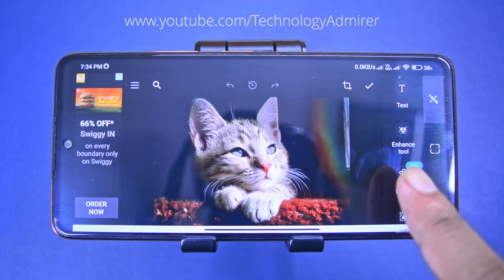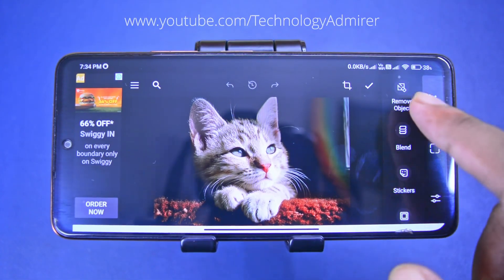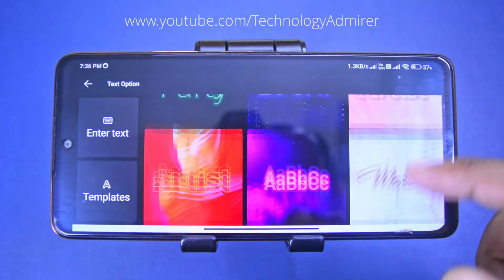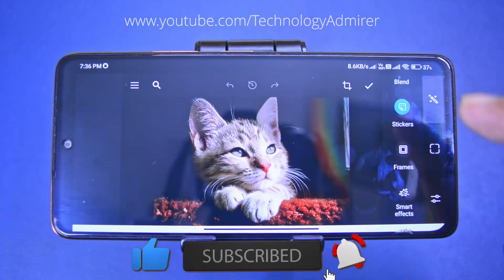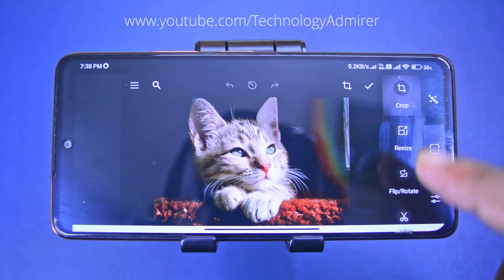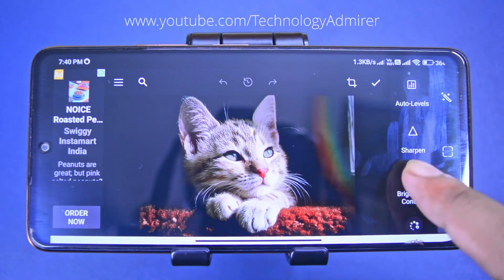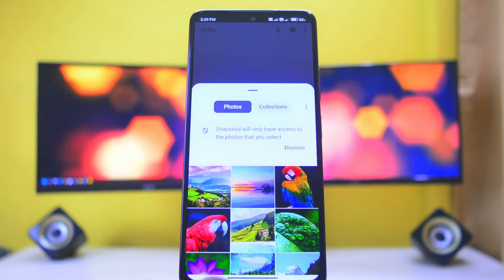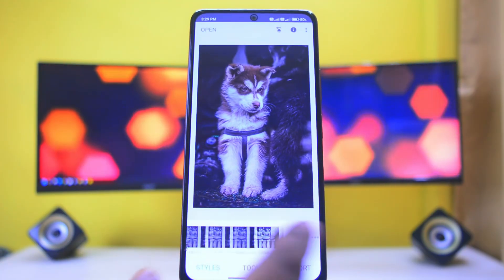Top 3 Best AI Photo Editing App for Android (Free) 2025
Looking for the best free AI photo editing apps for Android in 2025? In this video, I’ll show you the Top 3 AI photo editors that are completely free, easy to use, and perfect for beginners as well as advanced users, make your pictures look professional with just a few taps. These apps are free, easy to use, and packed with powerful AI features like background removal, object erasing, face retouching, one-click filters, AI enhancements, and much more.

Whether you are editing selfies, portraits, or professional photography, these apps will take your pictures to the next level using the power of Artificial Intelligence. Perfect for beginners, content creators, or anyone who wants pro-level editing on the go.

✨ What you’ll learn in this video:

* Best AI-powered photo editing apps for Android (2025)
* How these apps improve photo quality using AI
* Features like background remover, AI filters, beauty mode, and more

If you are searching for:
- Best photo editing apps for Android 2025
- Free AI photo editor for Android
- Top free mobile photo editing apps 2025

…then this video is made for you!

👇 **Timestamps:**
00:00 - Introduction
00:01 - Photo Editing App 1
00:44 - Photo Editing App 2
01:20 - Photo Editing App 3